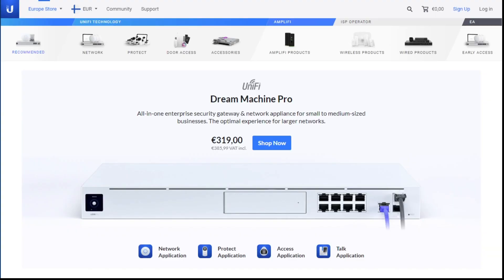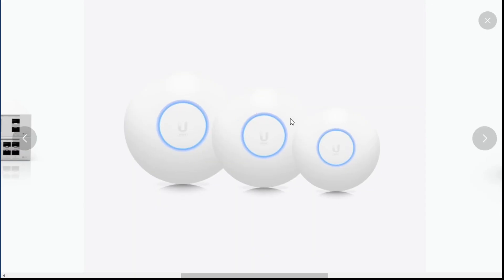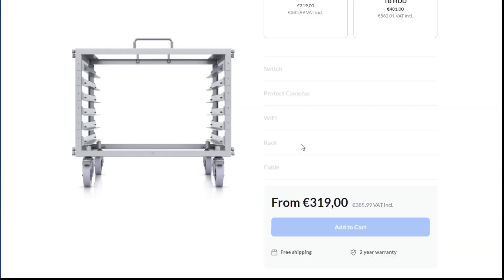Tech: help! Ubiquiti or Mikrotik?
Help me decide which way to go with my home network build.